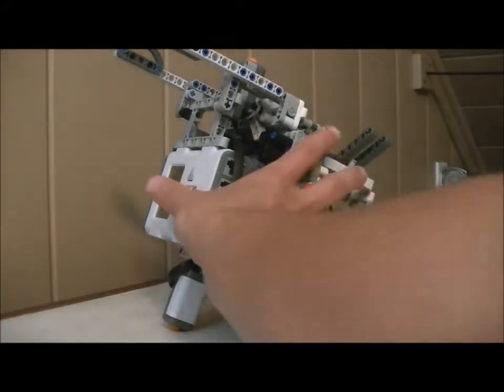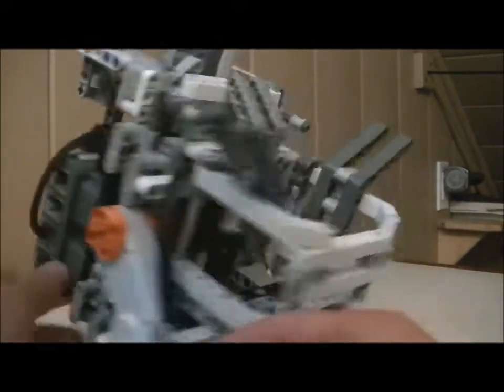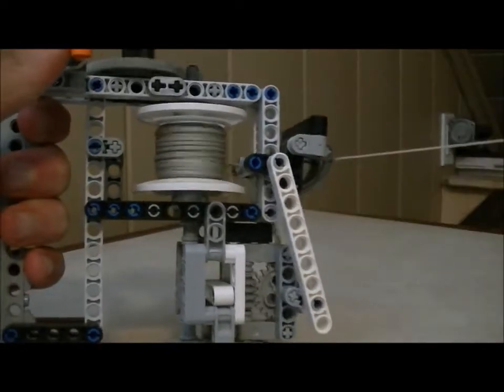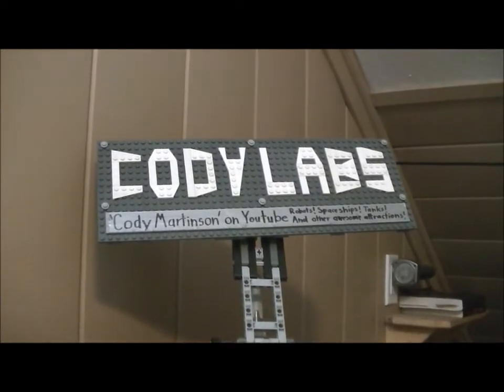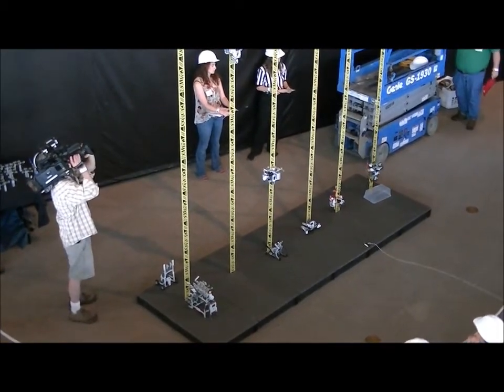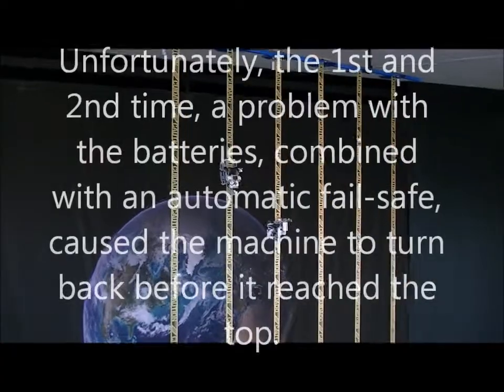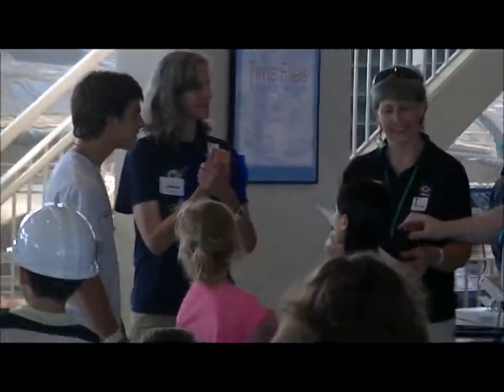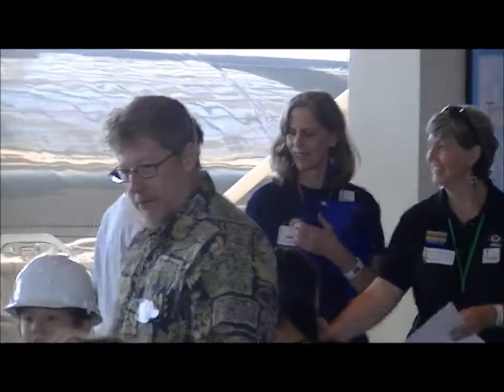The Lego SPACE ELEVATOR competition 2014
Here's the Lego robotics game that took place at the Seattle Museum of Flight for the I.S.E.C. (International Space Elevator Conference. Yes, it's a thing.) This was mentioned in one of my previous videos, now here it is. This video ended up running a little long, and it was my very first time editing a video, adding words, cutting clips and speeding boring parts up. So don't be hating if it sucks. This is my first time.